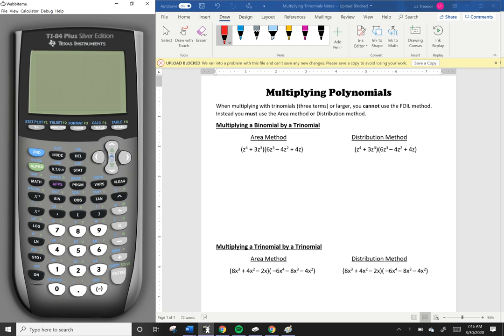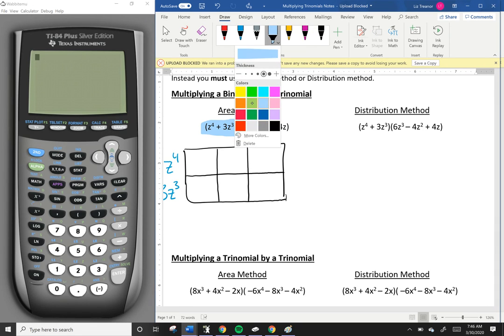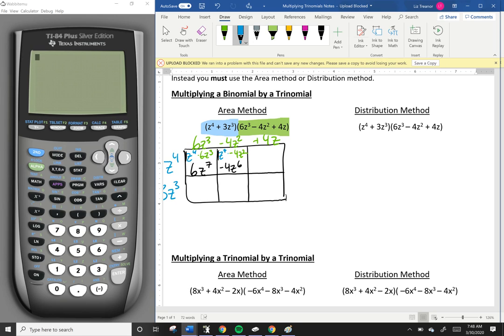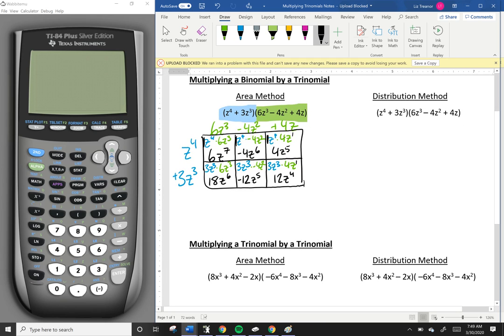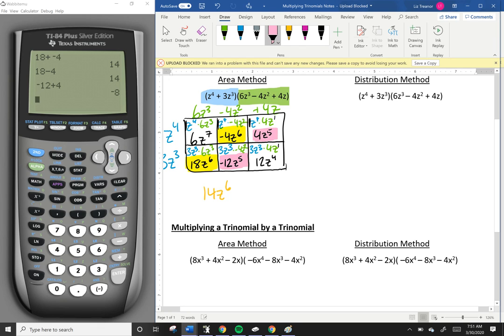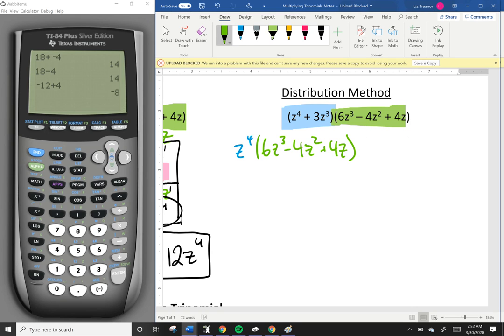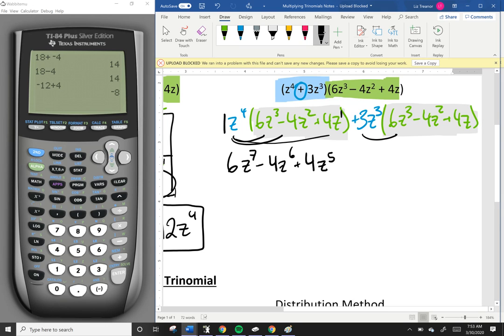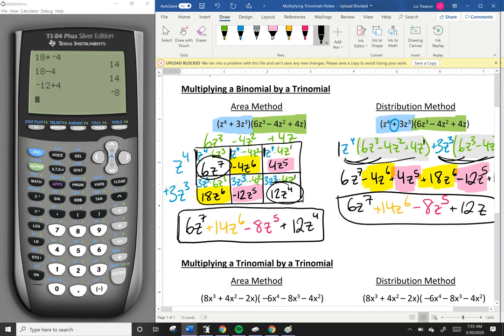Multiplying a Binomial by a Trinomial